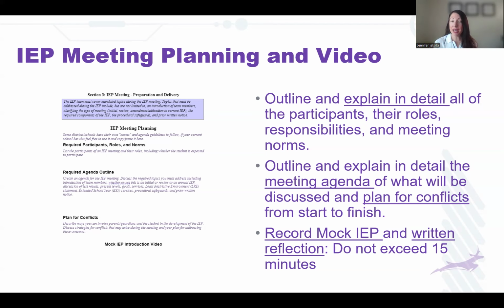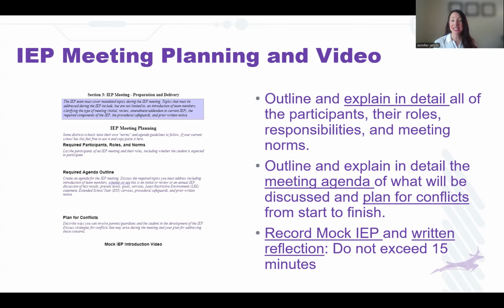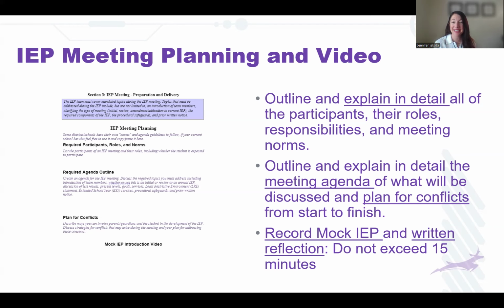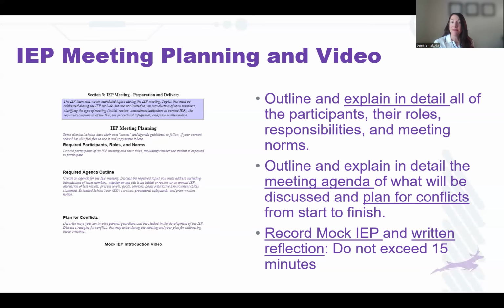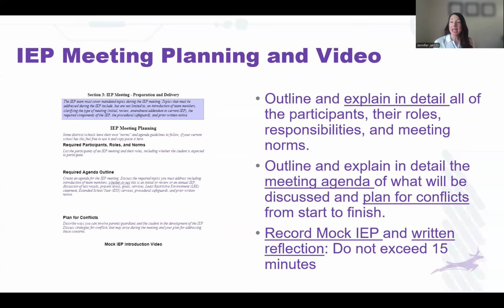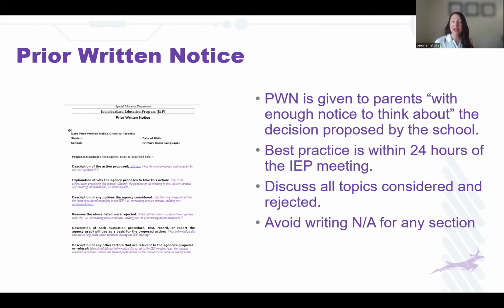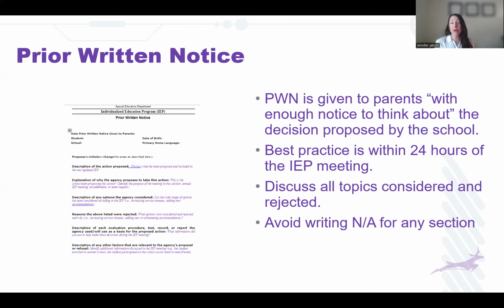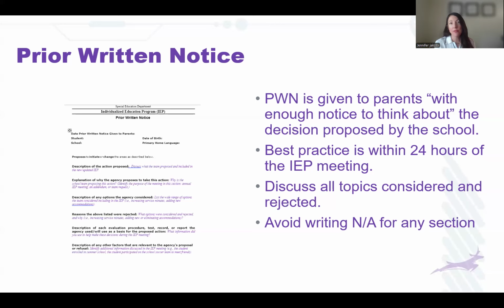IEP Template: Section 3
Section 3: Mock IEP recording, reflection, and Prior Written Notice